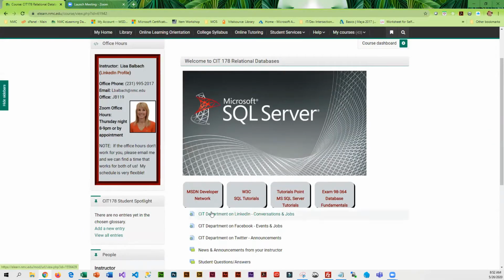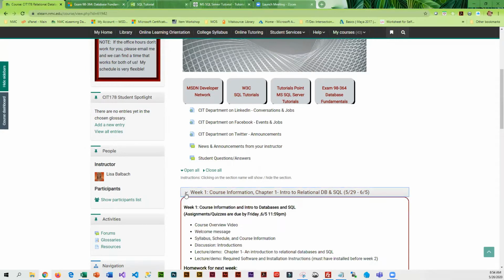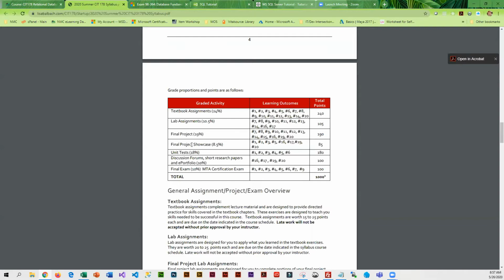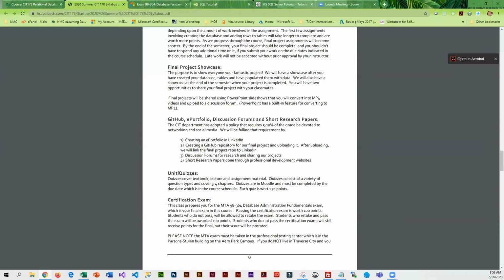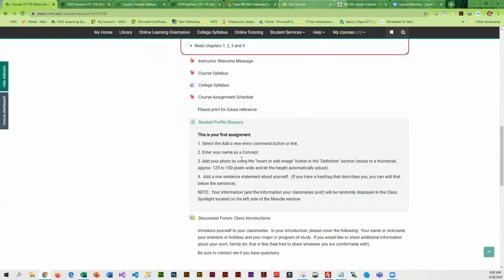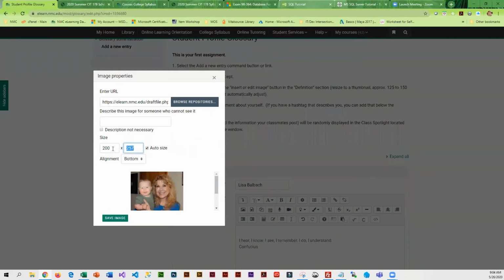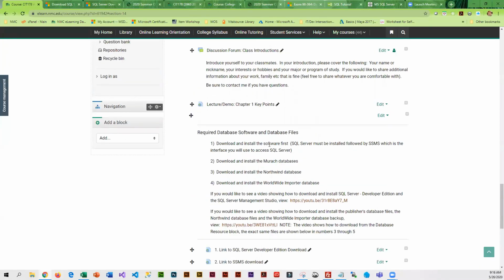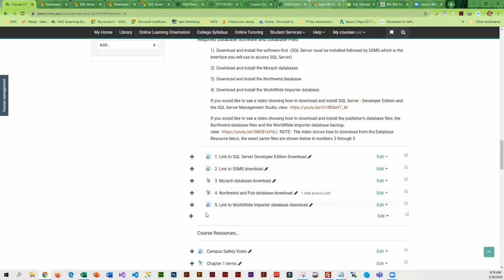Course Overview and Week 1